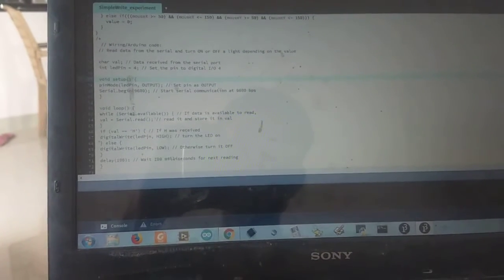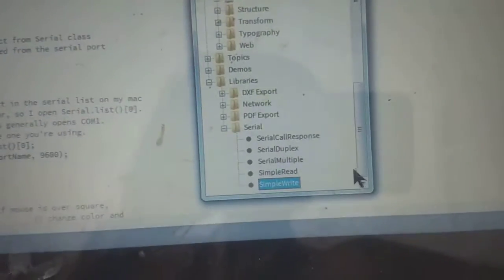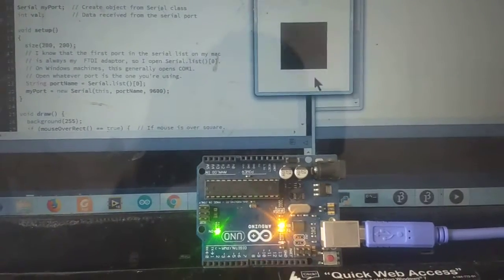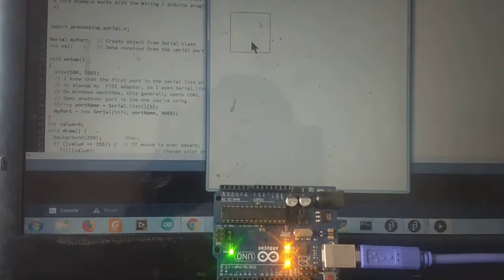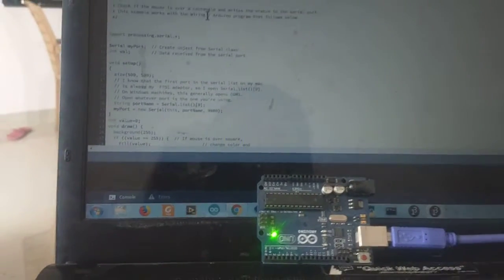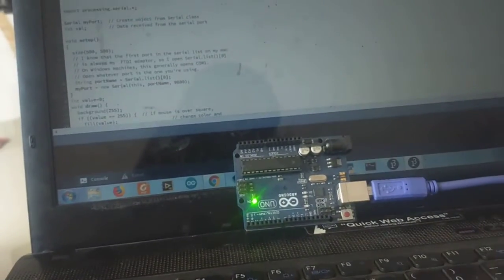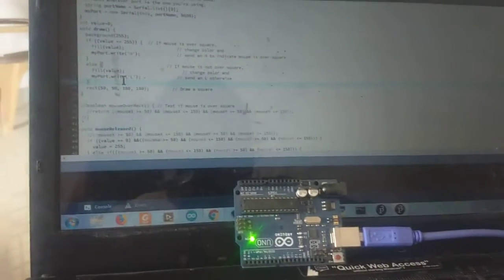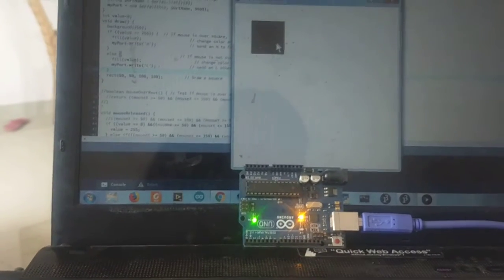Automation using computer and arduino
It's a demonstration of processing application, to control digital port. I have developed a application (.exe) to control led of computer.